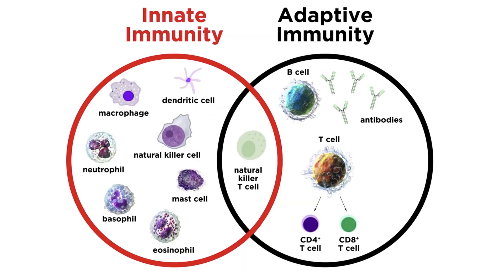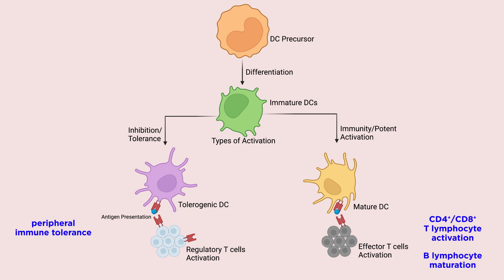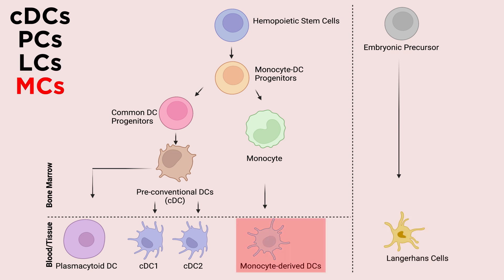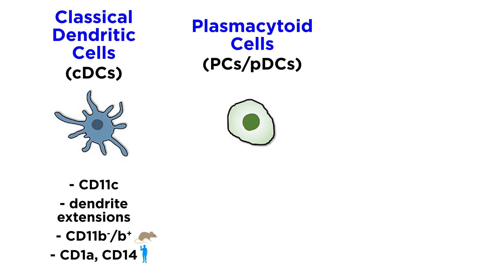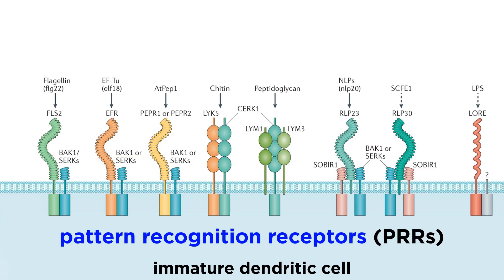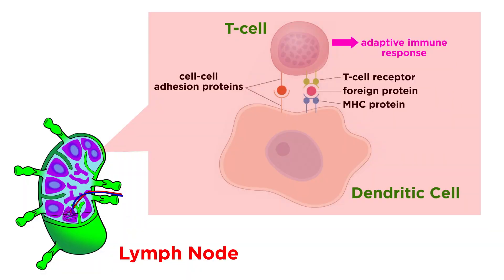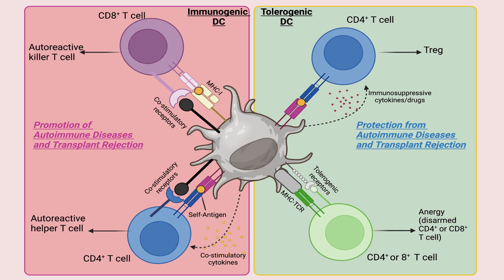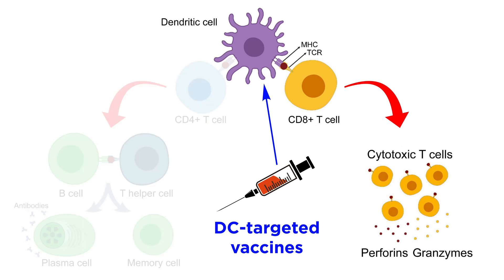Dendritic Cells: The Regulators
With macrophages covered, let's move on to another innate immune cell type, dendritic cells. These are able to capture and present antigens to the T cells of the adaptive immune system, prompting a variety of outcomes. Let's take a look at the types of dendritic cells and what they do!